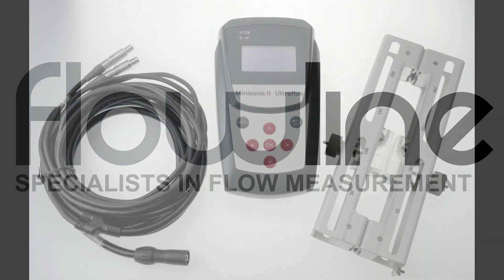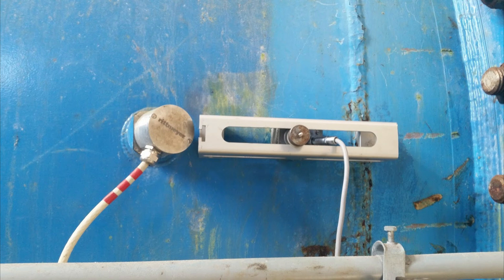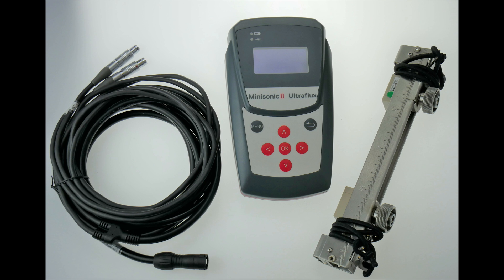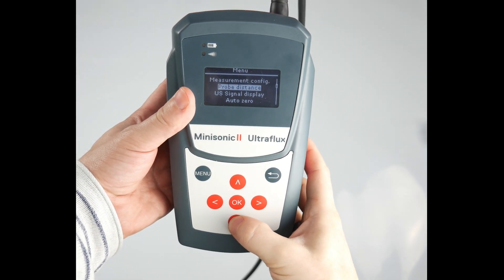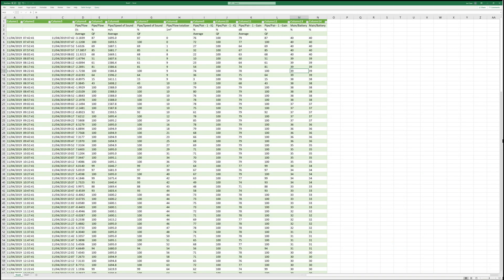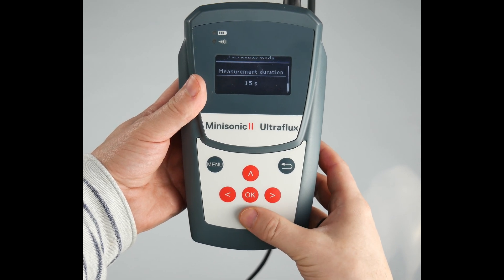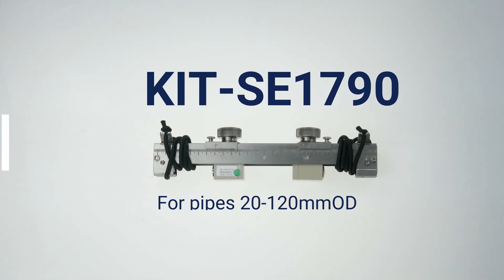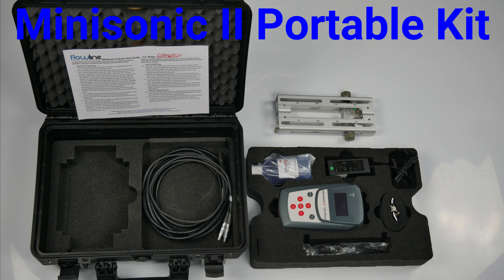An Introduction to the MinisonicII Portable, Clamp on liquid flowmeter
An introduction to the Minisonic II portable, a battery-powered handheld clamp-on flowmeter for liquids.